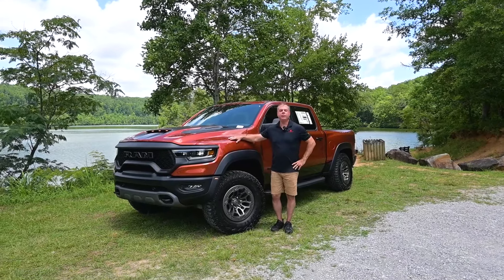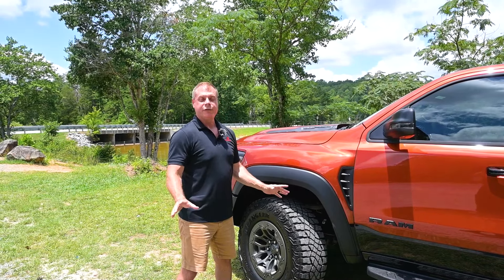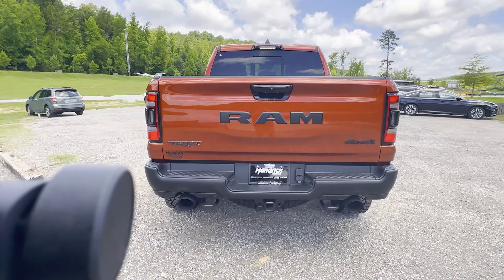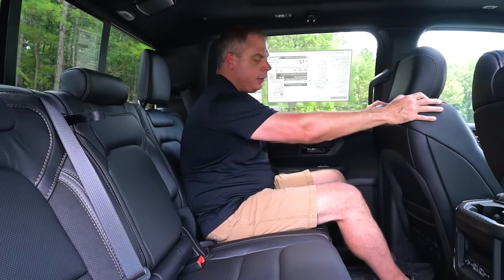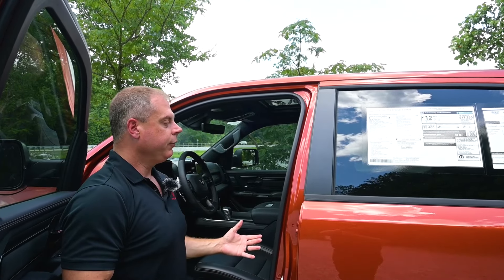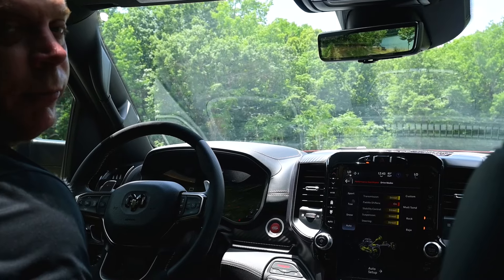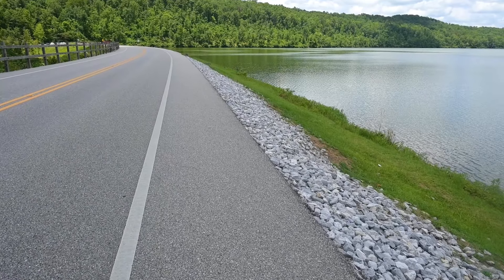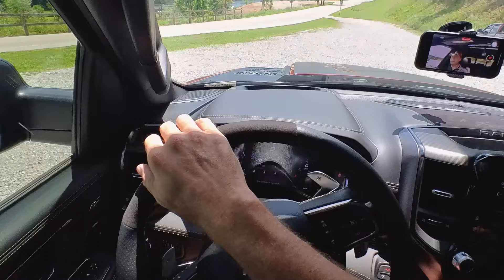2024 RAM TRX Special Edition - 700HP+ SUPER Truck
Discover the ultimate 2024 RAM TRX Special Edition in this detailed review! Explore the exterior's bold features, including the aggressive front and robust side profile. Dive into the luxurious interior, highlighting advanced technology and comfort. Witness the powerhouse performance of the supercharged 6.2L Hellcat engine, delivering 702 horsepower. Experience the TRX's impressive off-road capabilities and refined driving dynamics. Perfect for car enthusiasts and potential buyers, this review showcases why the RAM TRX stands out in the world of trucks. Join us for an in-depth look at this remarkable vehicle and see why it's a true standout.

Special thanks to Hendrick Chrysler, Dodge, Jeep, and Ram in Hoover for letting me review this! Their website is below. Look forward for many more collaborations with them in the future!

Tell them BamaCooley sent you!

Timestamp:
00:00 Intro
00:05 Exterior Overview
05:50 Front Features
09:45 Side View
14:20 Rear Features
19:05 Interior Overview
24:10 Final Thoughts